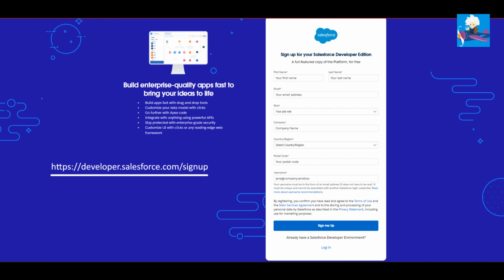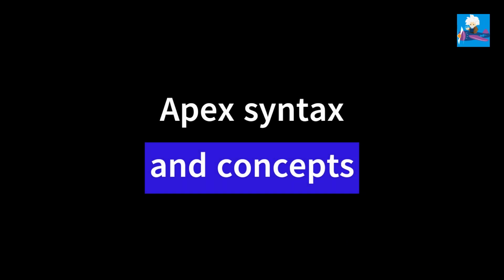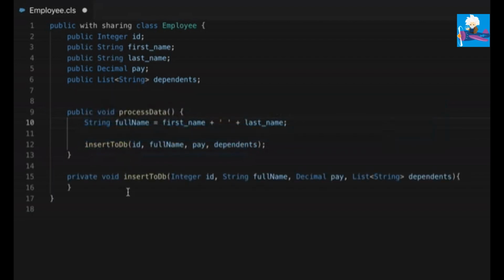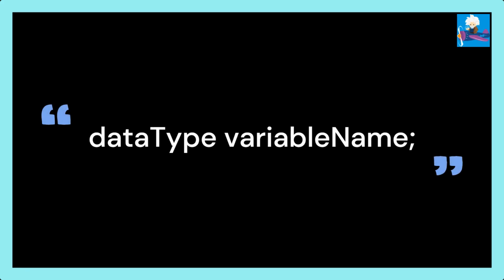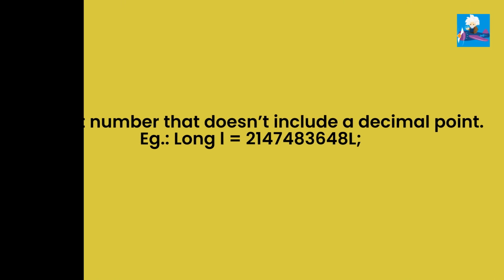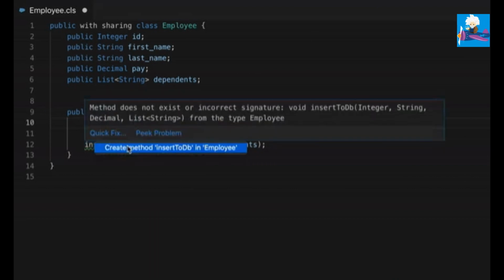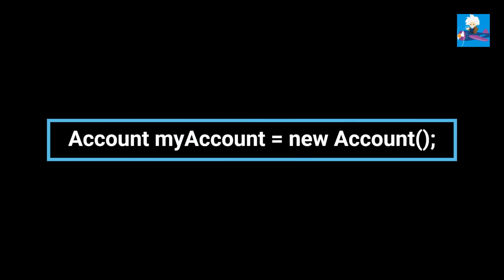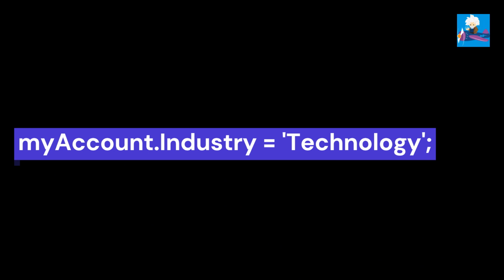Getting Started with Salesforce Apex Programming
Welcome to our video on "Getting Started with Salesforce Apex Programming"! In this video, we'll be introducing you to the basics of Apex, Salesforce's programming language. We'll walk you through the fundamentals of Apex syntax and data types, and show you how to build your first Apex application.

Apex is a powerful tool for building custom functionality on the Salesforce platform, and is used by developers all over the world. Whether you're new to programming or an experienced developer, this video will give you everything you need to get started with Apex.

So join us as we dive into the world of Apex programming, and take the first step towards building custom solutions on the Salesforce platform.

There, you'll find a variety of articles and tutorials on a range of topics related to Salesforce and Apex programming.